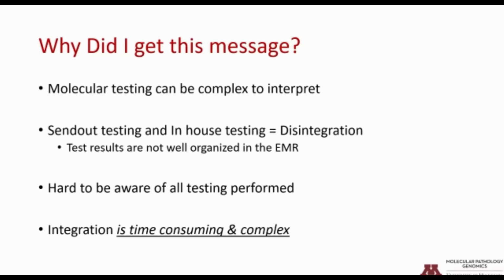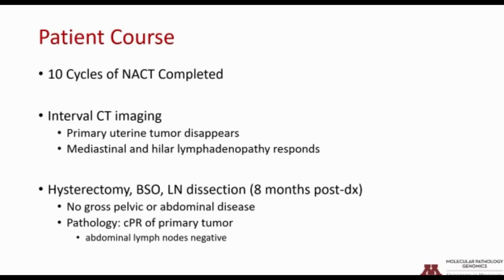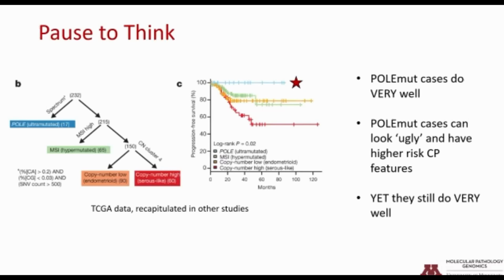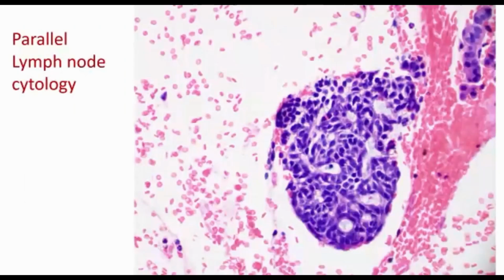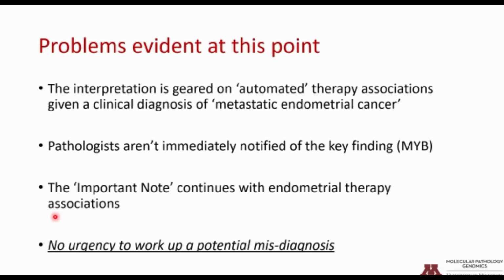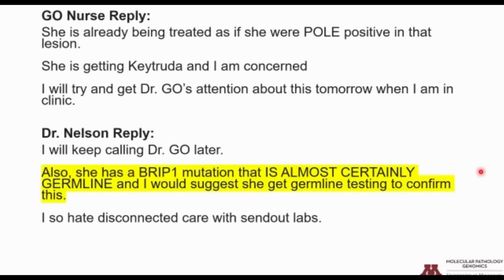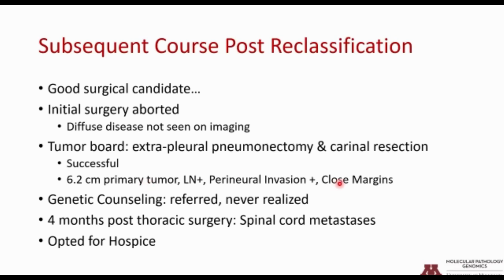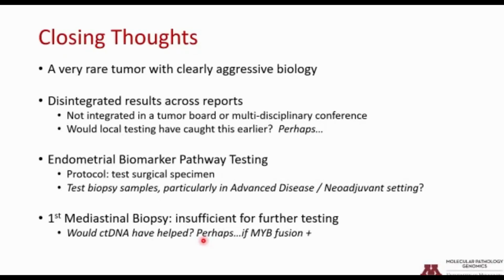ET Bell ANelson 8Nov2024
"The Importance of Integrated Diagnostic Interpretation"

Andrew Nelson, MD, PhD
E. T. Bell Symposium, November 8, 2024